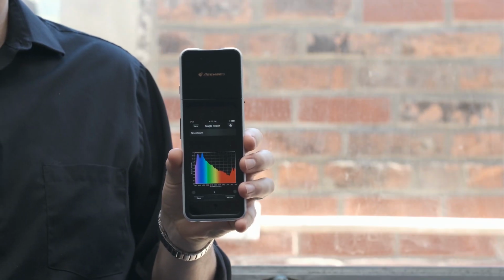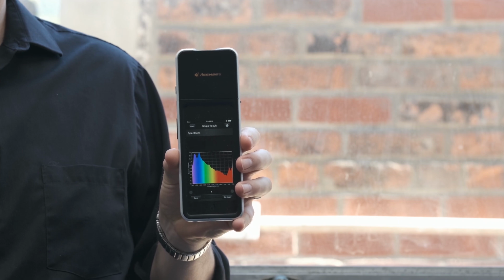Daylighting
Lighting Explorations - Daylighting